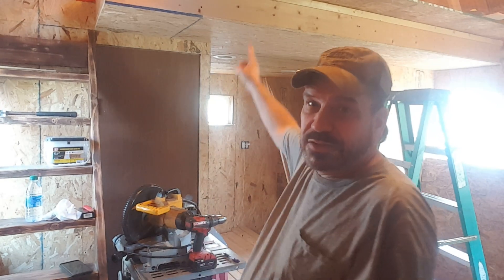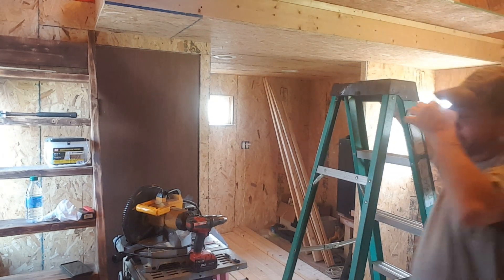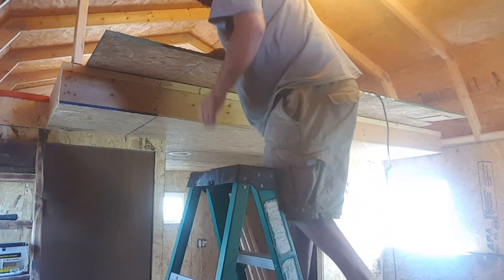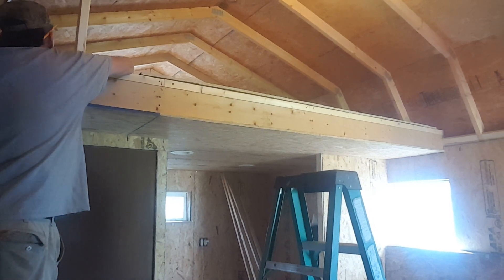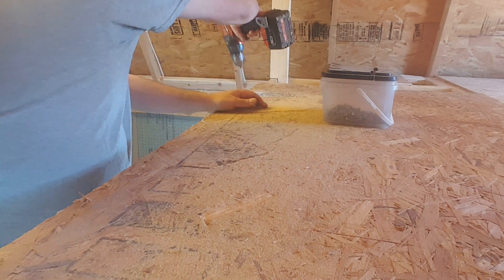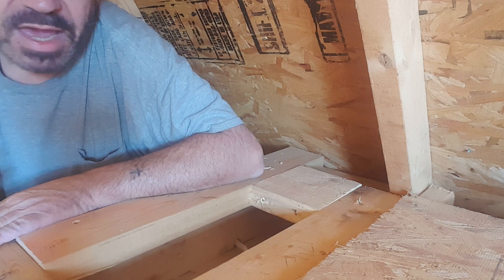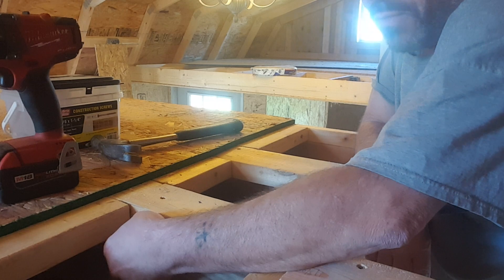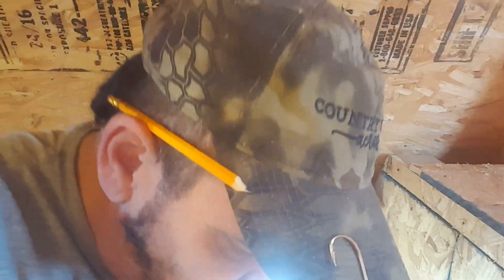Putting in loft floor in the shed to house tiny home tiny house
Back working on the Shed to house cabin, time to finish up the loft flooring.